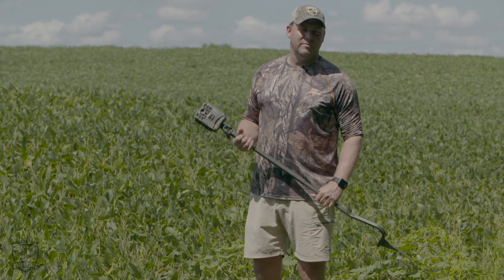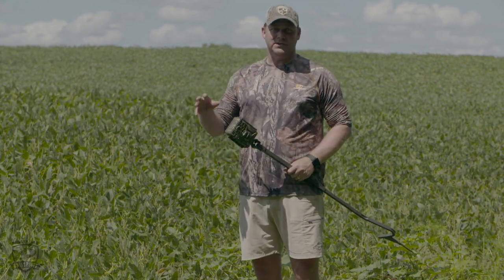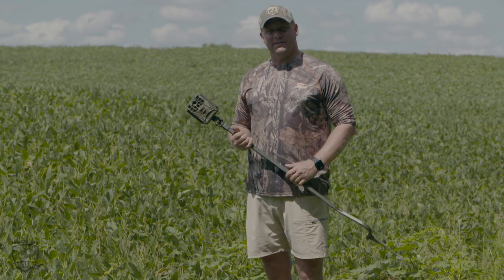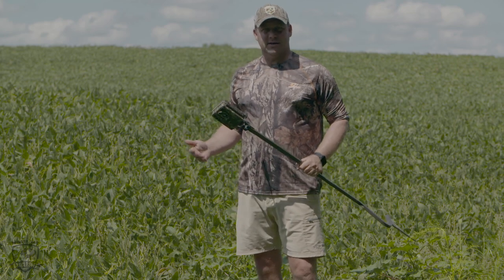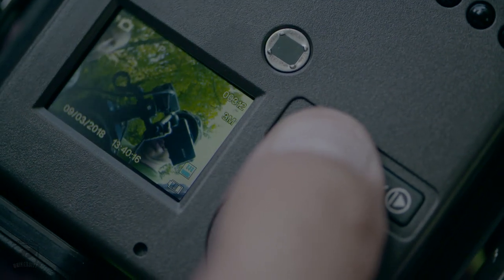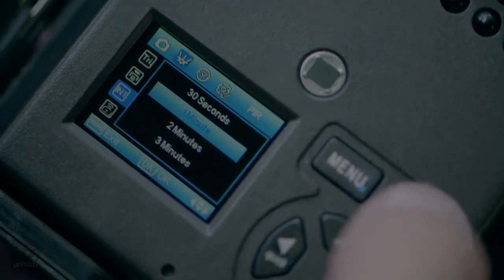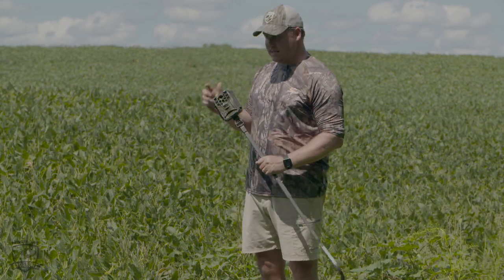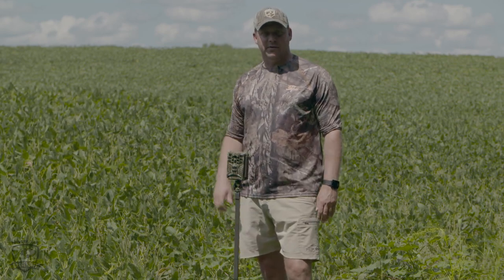Advanced Scouting For Deer Using Trail Cameras (Part 1 of 3)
A trail camera is probably the single best advancement for preseason scouting for whitetails. Most of the time trail cameras are used at food sources to get pictures of deer. One way that game cameras may be under-utilized for preseason deer scouting is neglecting the time lapse feature on your trail camera. By placing the camera in a destination food plot, instead of disturbing the field or sitting for hours with binoculars, set the time lapse to take a photo every minute. If you want to know when the deer move into the field, set the timer to take pictures every minute for a set amount of time. By mounting the camera on a stake in the field, you can get a good wide-angle shot of where the deer are coming into the field. Be sure there is plenty of space on your memory card. You can adjust your timing and angle until you get shots of the deer’s entry point.